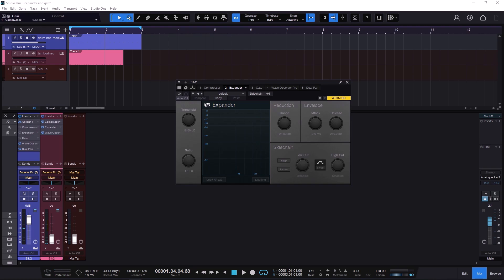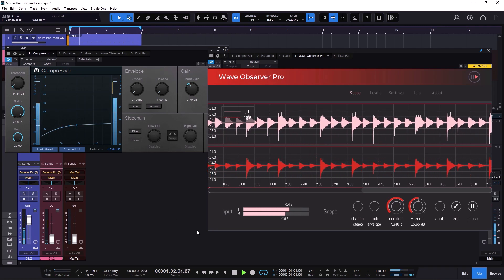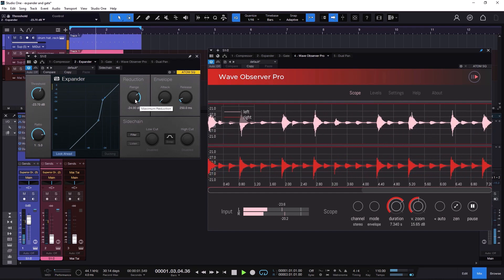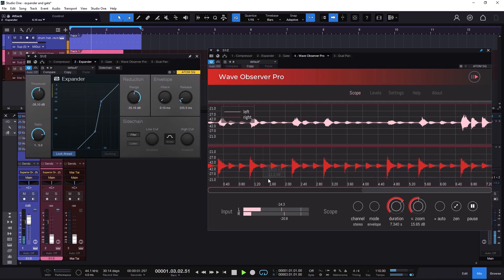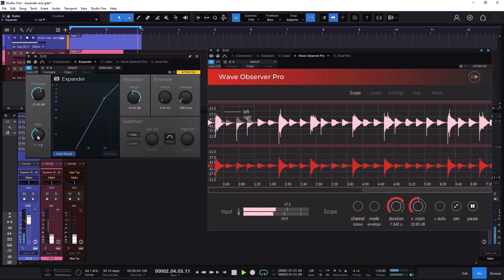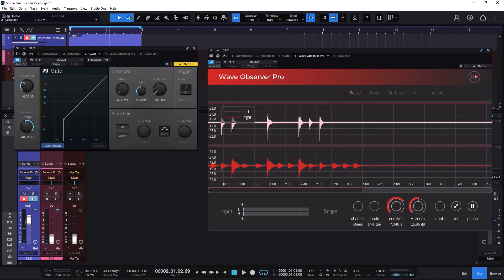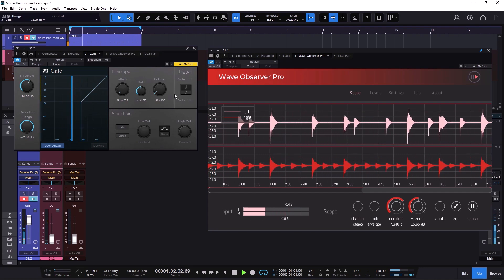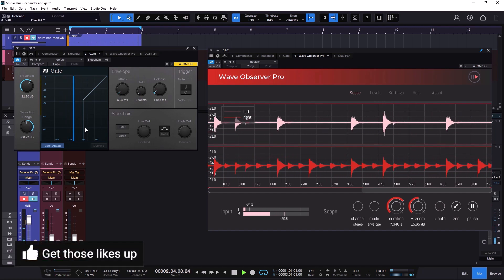A guide to EXPANDER & GATE Studio One - deep dive tutorial